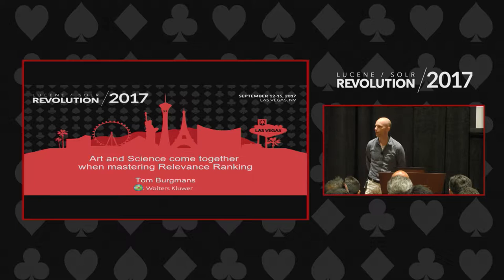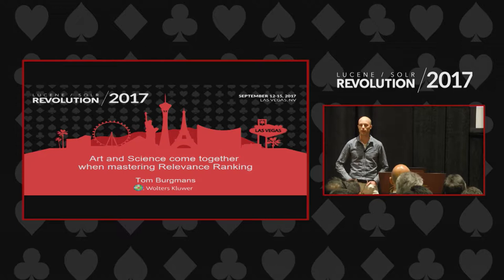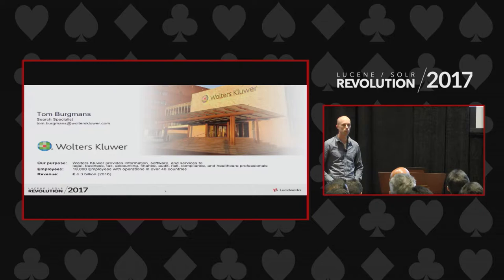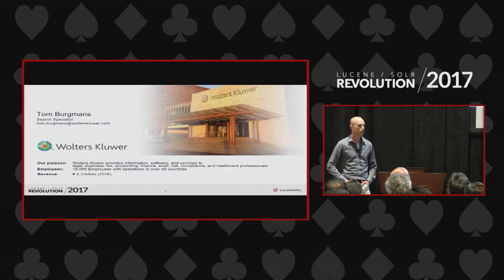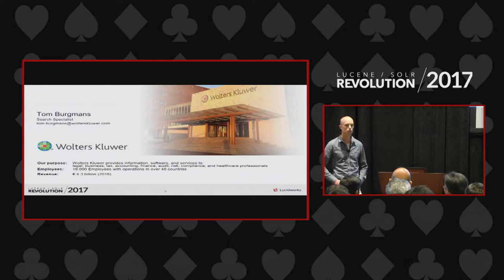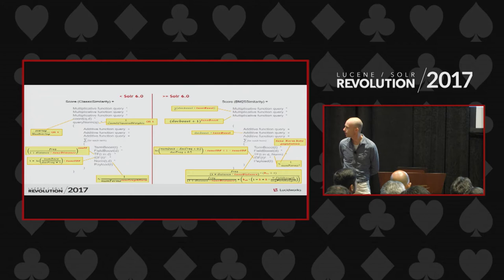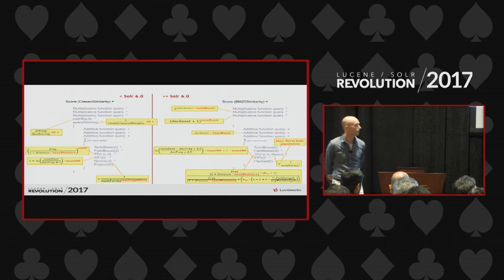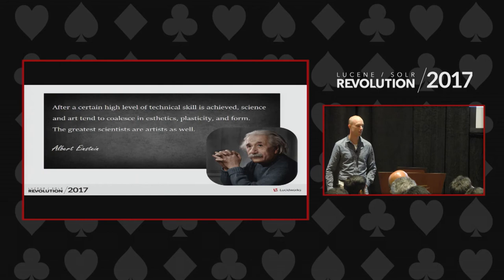Art and Science Come Together When Mastering Relevance Ranking - Tom Burgmans, Wolters Kluwer